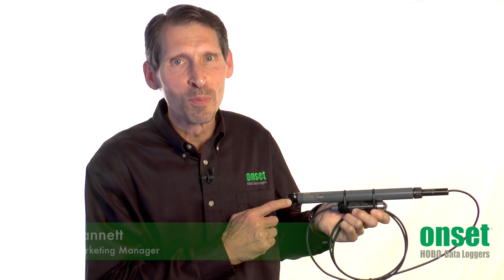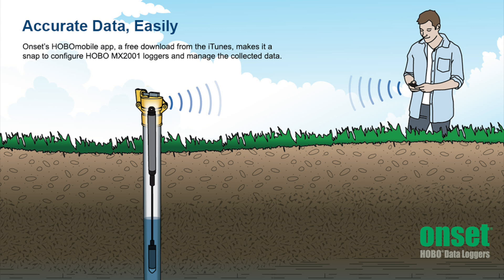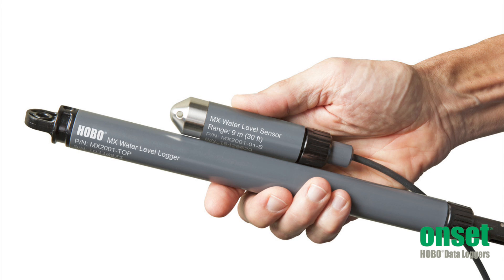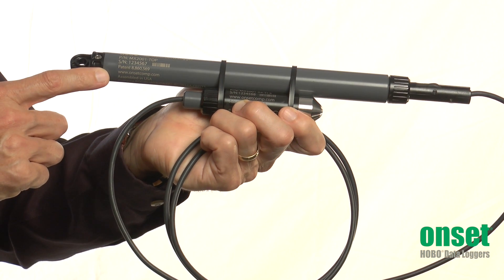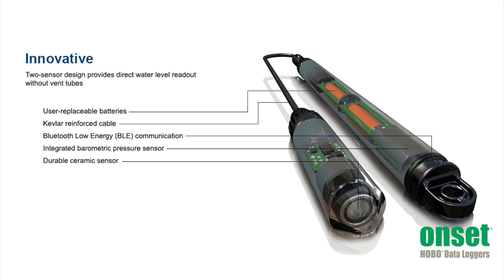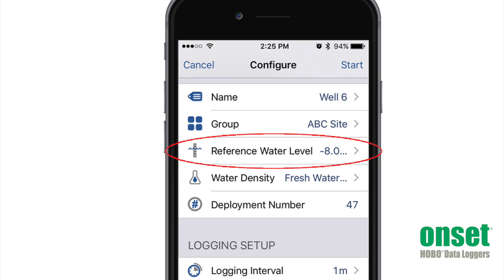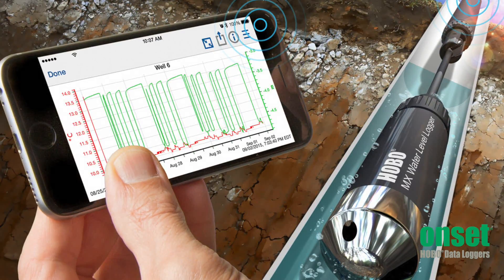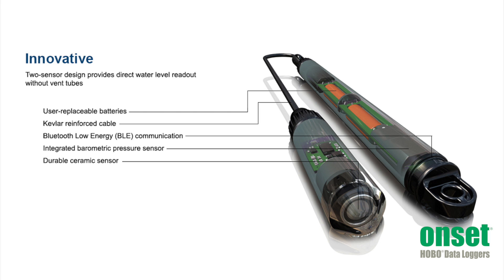HOBO MX2001 Bluetooth (BLE) Water Level Logger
The HOBO® MX2001 is the industry’s first water level data logger designed for convenient wireless setup and download from mobile devices via Bluetooth Low Energy. Learn how the logger dramatically simplifies and lowers the cost of field data collection by providing wireless access to high-accuracy water level and temperature measurements right from a mobile phone or tablet.